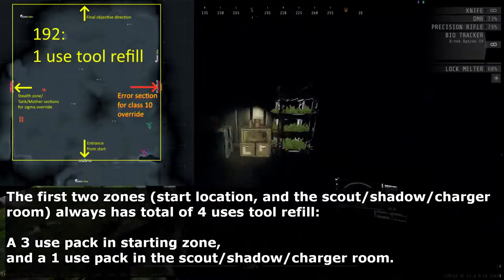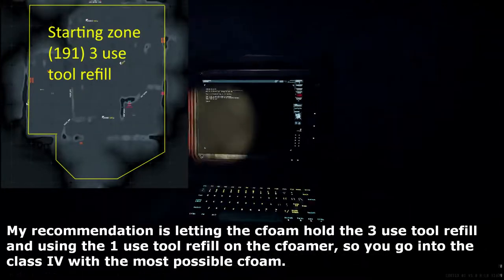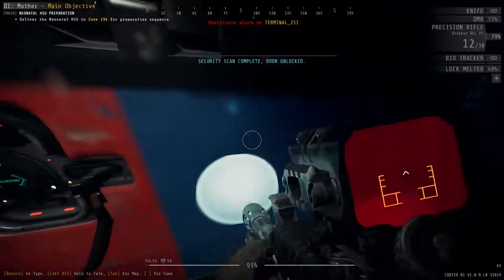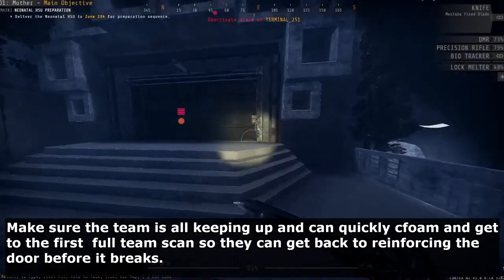R7D1 Error Section guide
I made this because I really enjoy doing the class X sigma fight with only 2 or 3 players, but we need lots of resources to do that.

A good way to prepare is to play the error alarm section as resource efficiently as possible so we can all be nearly full on ammo / sentry juice while going in carrying combined 6-10 packs of ammo, with spare ammo and tool in the room to swap out as needed.

Additionally, the class IV in my opinion is the harder part of this mission, without c-foam, and is especially prone to circle RNG.

With this, hopefully your pugs start out more smoothly so you can afford a few more mistakes in the stealth sections, or your team will have the resources to try the very fun class x sigma!

0:08 General strategy overview part1
0.13 general strategy overview part2

Demo with 3 players:
1:06 Start execution demonstration
2:52 terminal zone and shortcut demo
3:10 terminal use
3:32 Additional tactic if you want an even easier time
3:45 Without: deactivating the override alarm, using a cheesy spot, having any tools. Just 3 bots and one player fighting the override alarm scan.